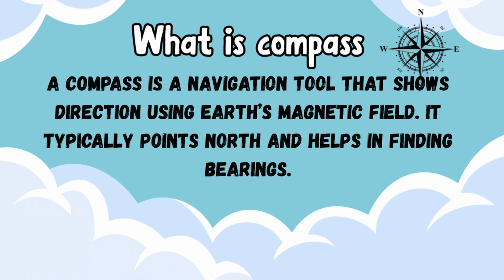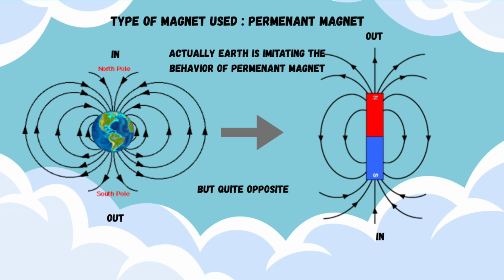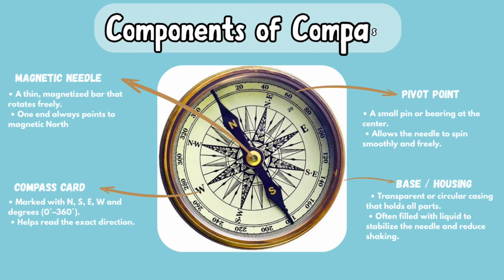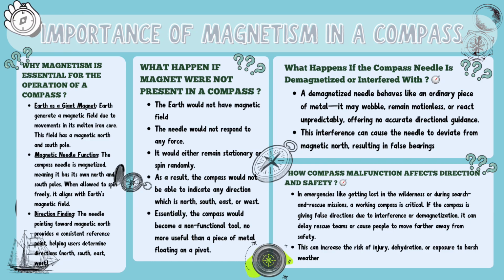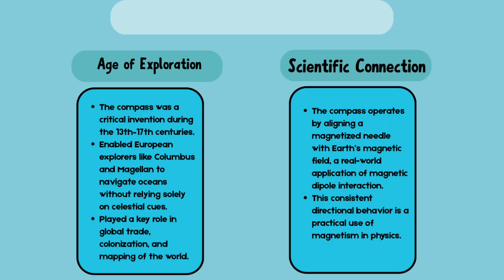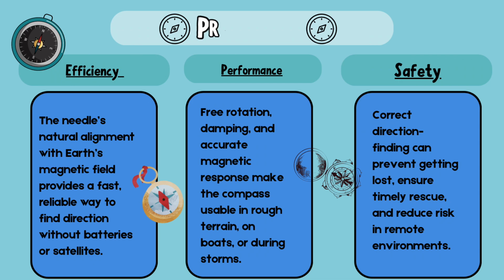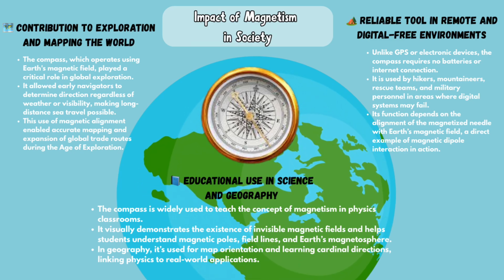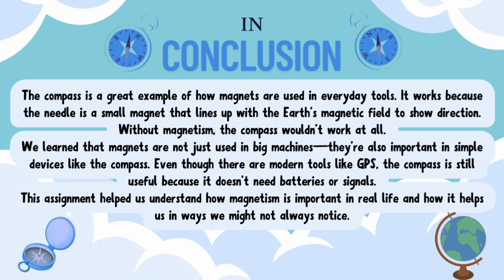TST0224 ADVANCE PHYSICS TSP15 GROUP 7 MAGNETISM: MAGNETIC COMPOUNDS IN COMPASS